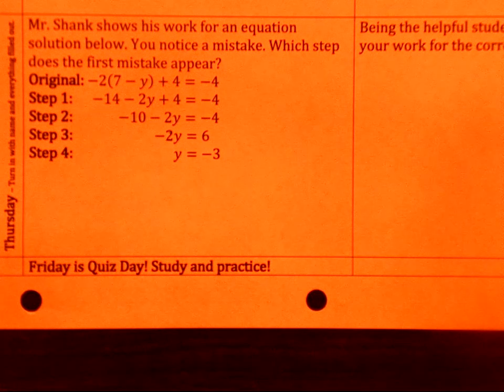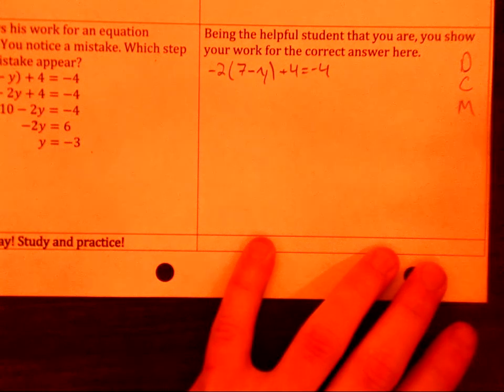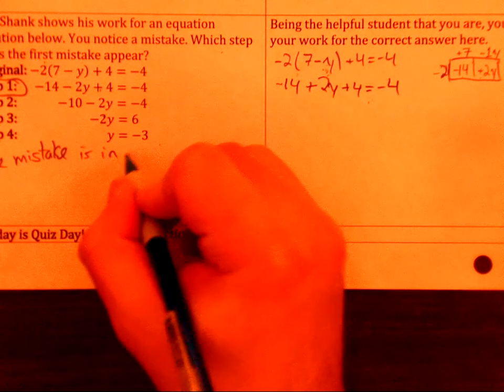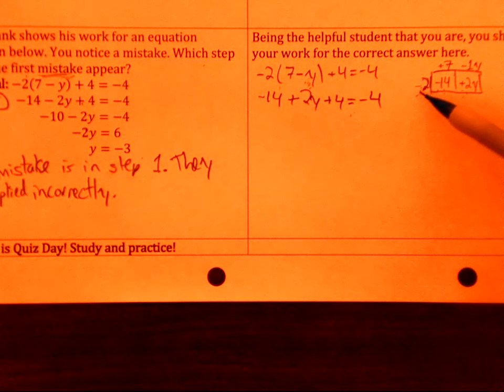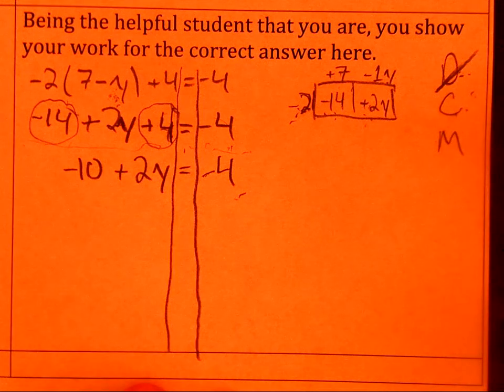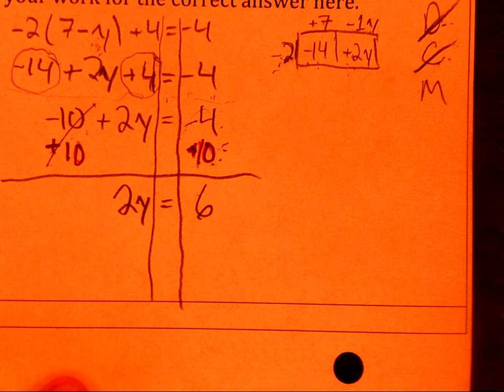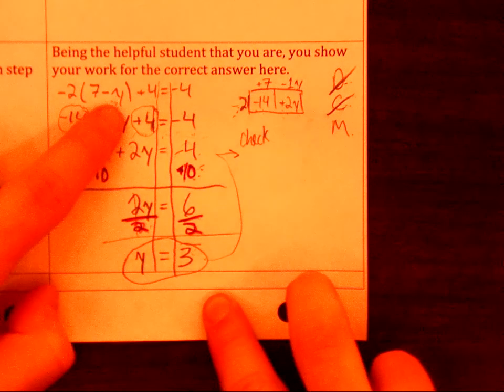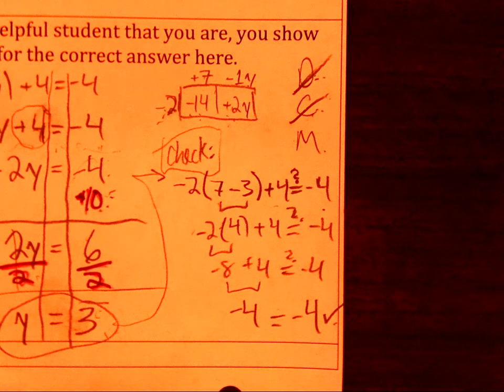12-5-19 Thursday Warm Up